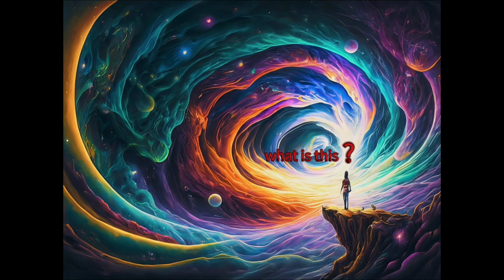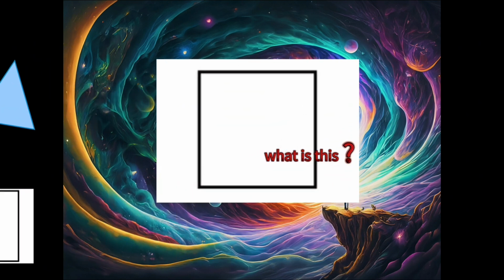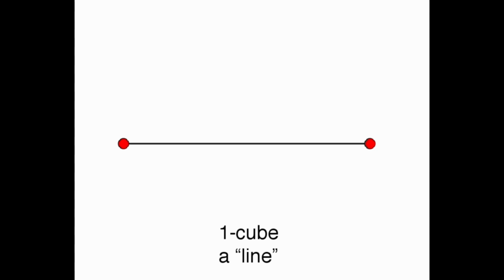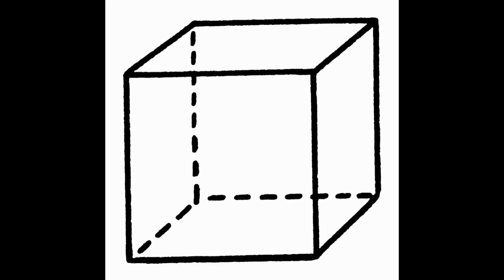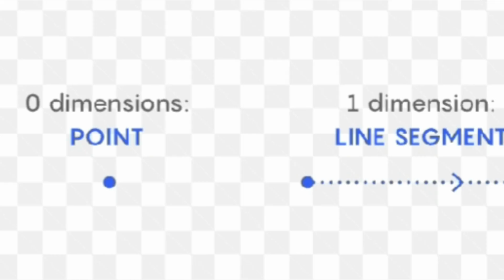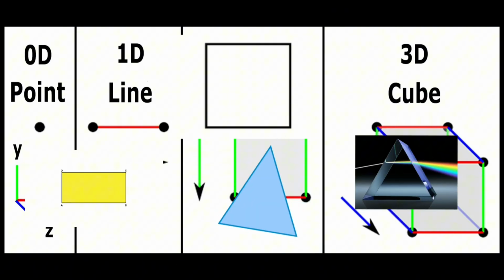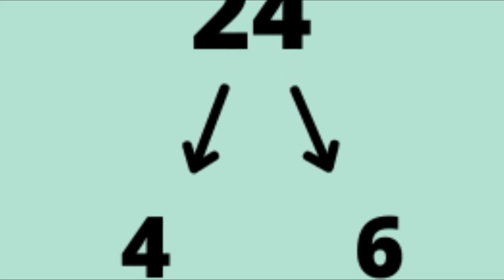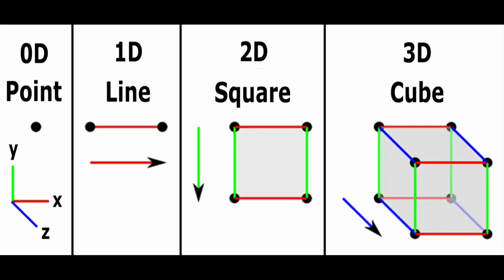they lied to us about the 4th dimension